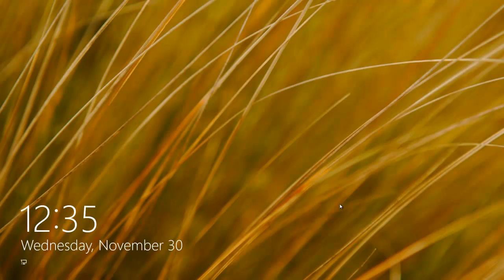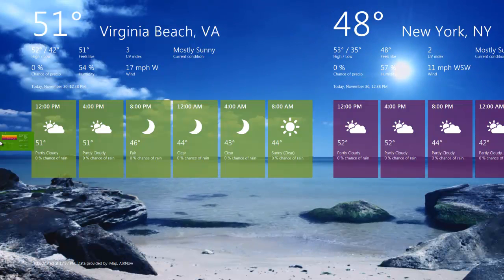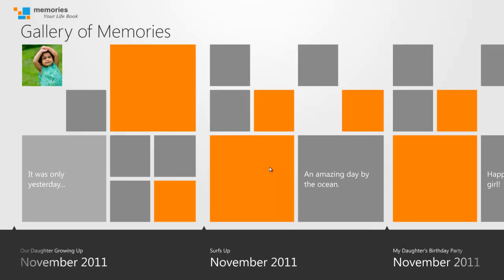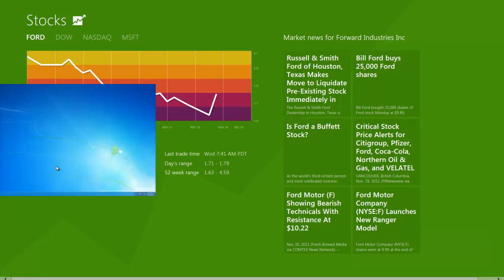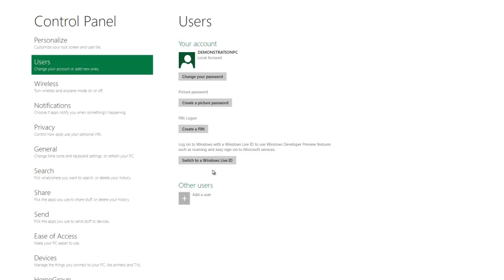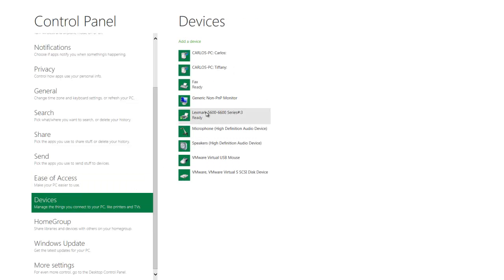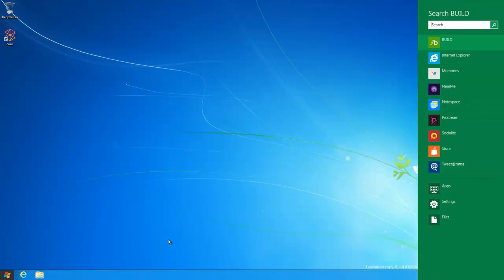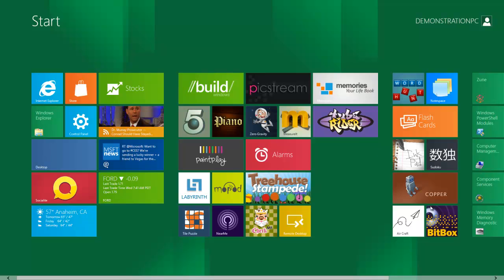WINDOWS 8 DEVELOPER PREVIEW EDITION HD ( Full Demo )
A full preview of the Windows 8 Preview Edition in HD Quality, Presented by DevproCB.com Visit our New Site for more Technology News, and Videos. http This explains all the new features, and how to actually use Windows 8 even under the developer preview.